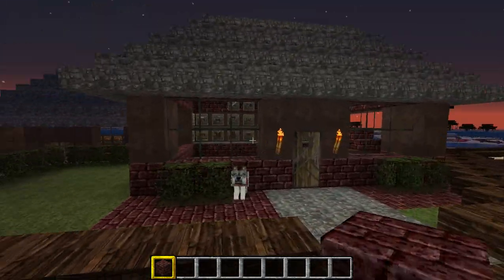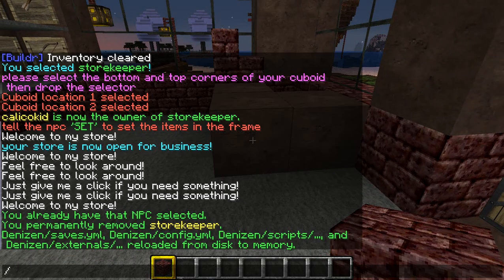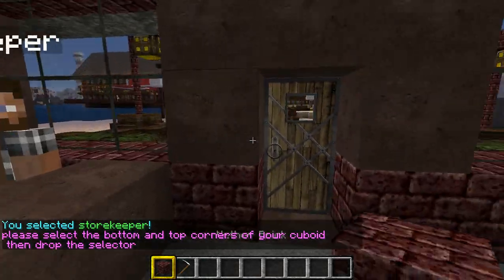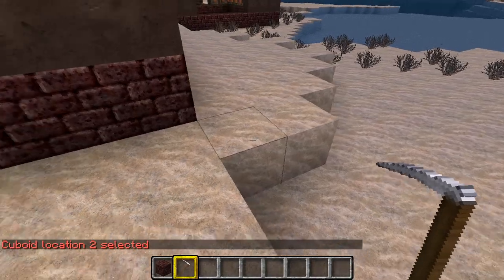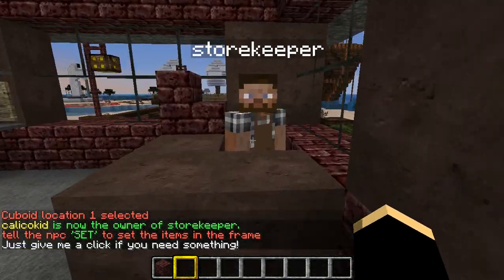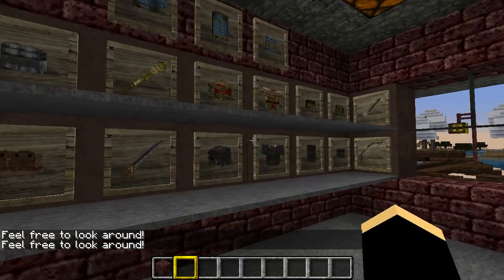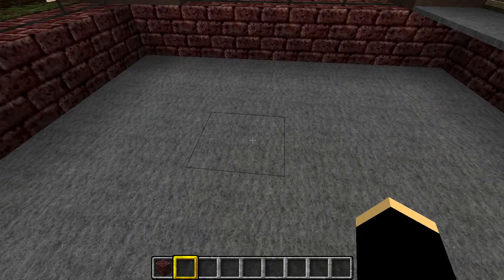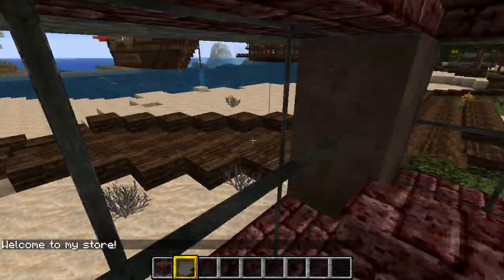Item frame shop setup tutorial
item frame shop for minecraft.. note:please notify me if things stop working or you find bugs with this so that a fix can be found and made. you can find me on the irc channel denizen-dev thanks for watching =) enjoy.